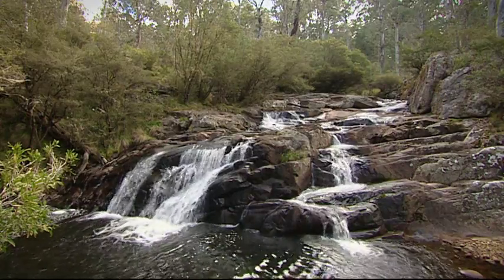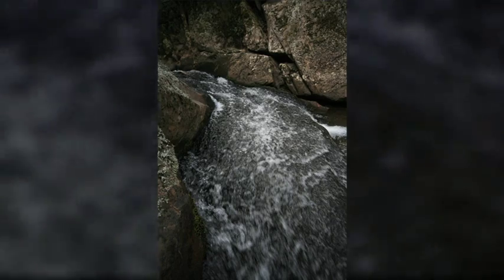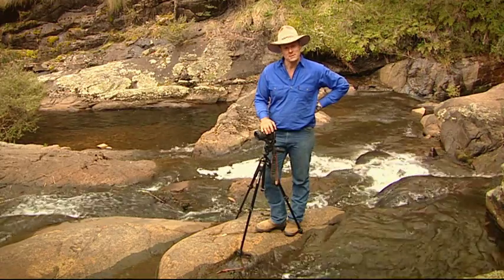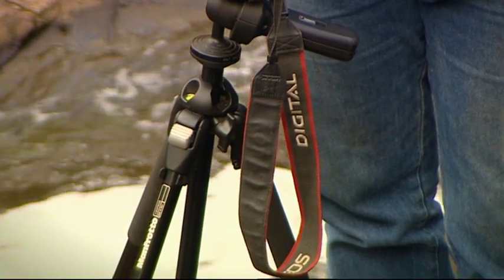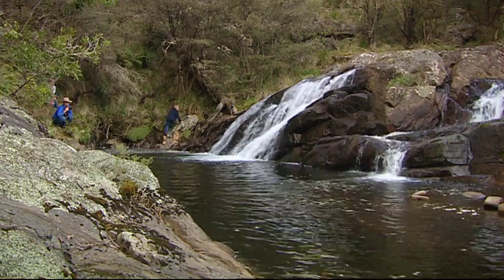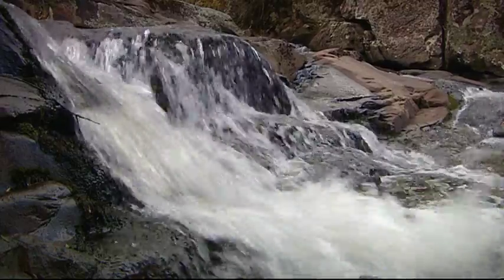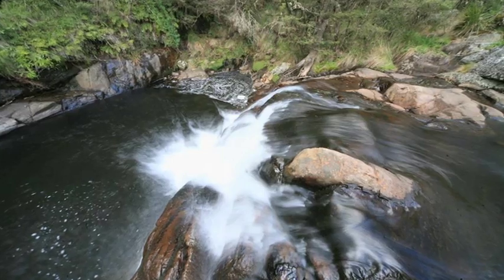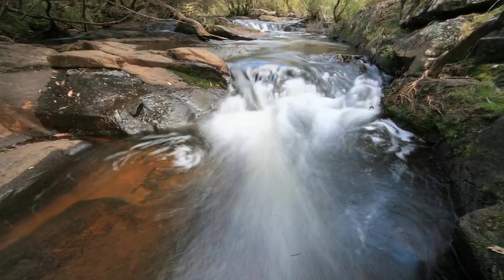Barrington to the Beach - Slow Photography Quick Tips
S02E05 Pat Callinan's 4X4 Adventures –  Slow Photography